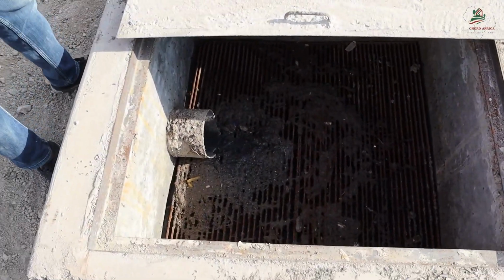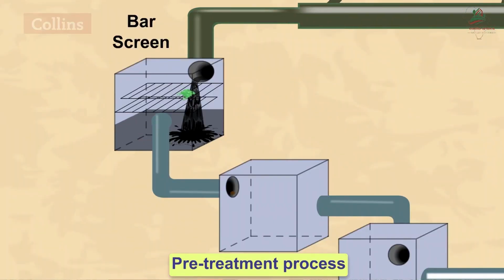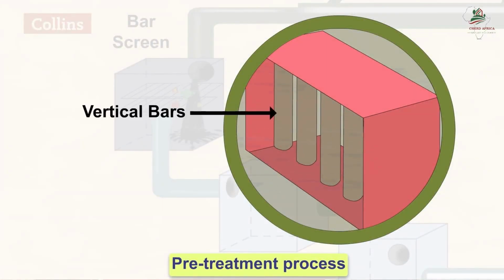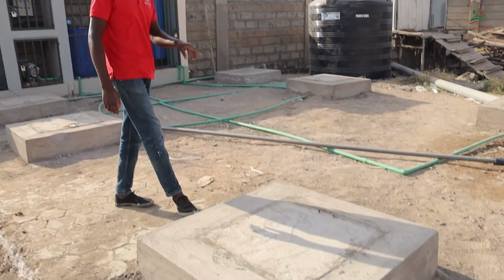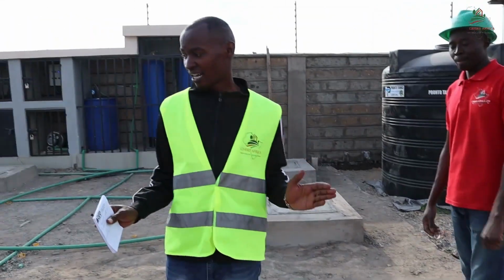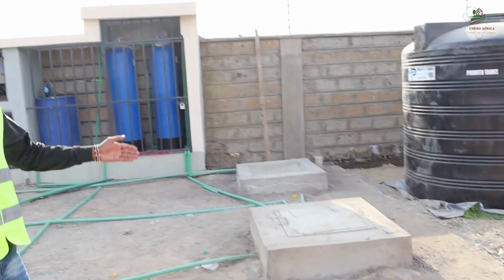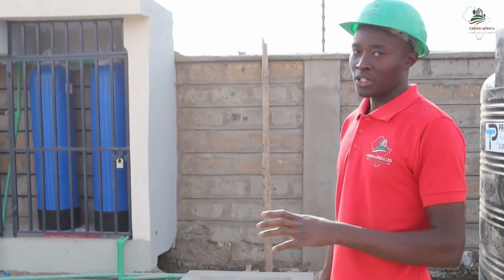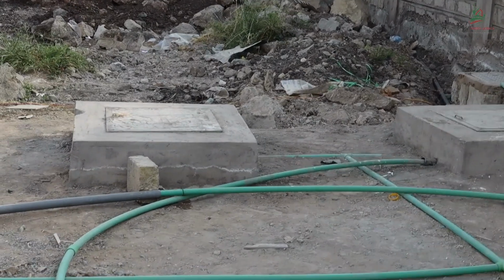A Waste Water Treatment Plant Documentary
Delve into the World of Wastewater Treatment Plant at Pinebrook Premier Villas
Join us on a captivating journey behind the scenes of our modern civilization's unsung heroes – Wastewater Treatment Plant(WWTP). In this documentary, we unravel the fascinating and crucial role WWTP play in maintaining the health of our environment and ensuring the safety of our communities.
🌿 Explore the Science: Discover the intricate processes and cutting-edge technologies employed to clean and purify wastewater, transforming it into a valuable resource.
🌍 Environmental Impact: Witness firsthand the profound impact WWTPs have on safeguarding our rivers, oceans, and the overall ecosystem.
👩‍🔬 Meet the Experts: Hear from dedicated scientists, engineers, and environmentalists who work tirelessly to innovate and improve wastewater treatment methods.
🌟 Success Stories: Share in the success stories of communities that have achieved sustainability and cleaner, healthier living through effective wastewater management.
🌎 Global Perspective: Gain insights into how WWTPs are addressing worldwide challenges, from urbanization to climate change, and their vital role in shaping a sustainable future.
Join us as we dive deep into the world of WWTPs, a realm where science meets environmental stewardship, in a documentary that sheds light on the unsung champions of our planet's health. 🌏💧